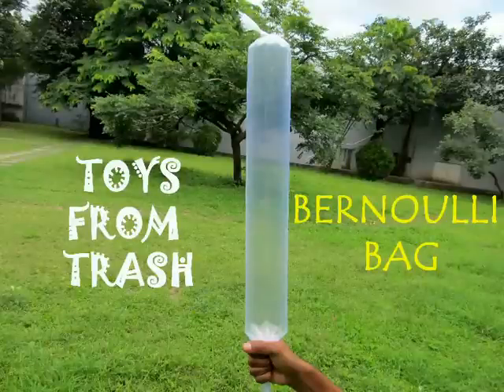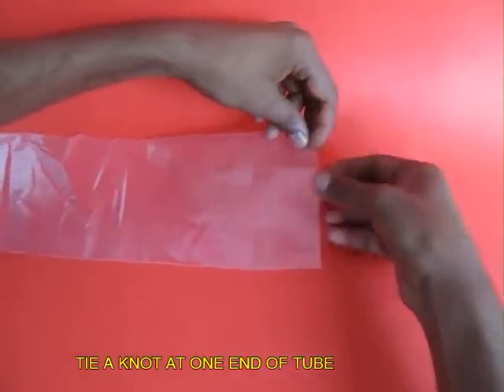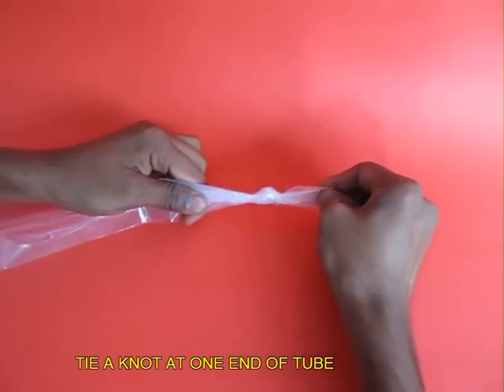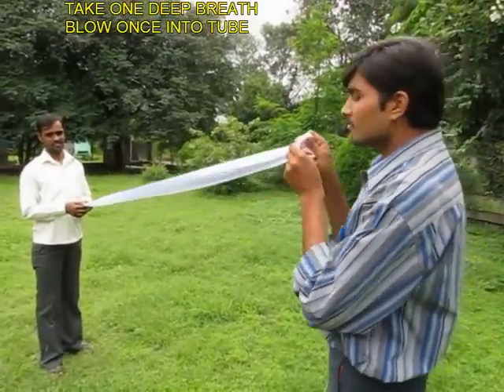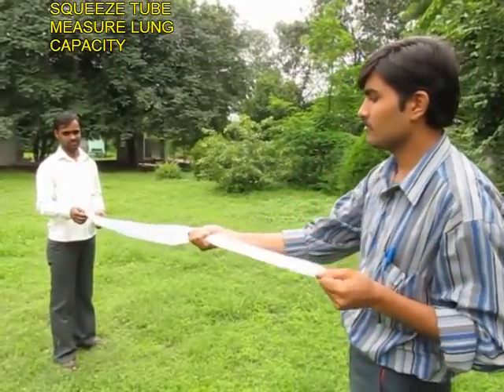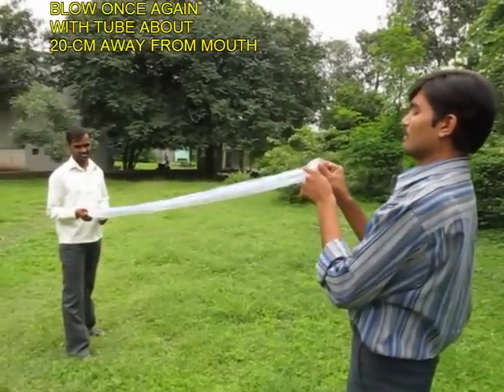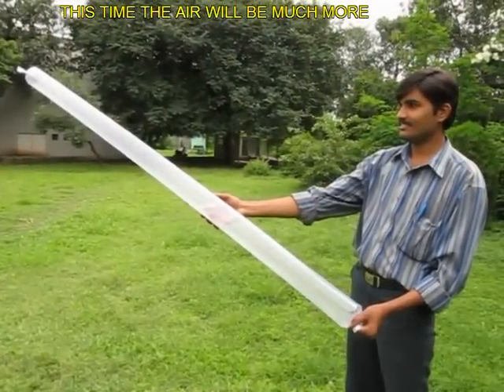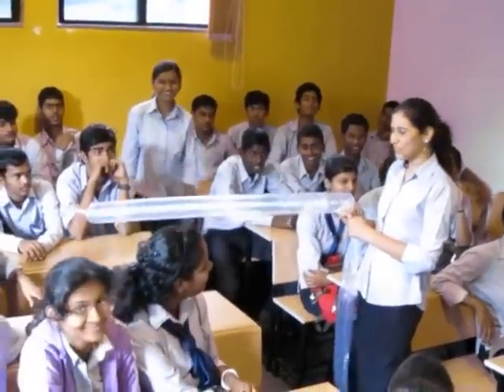BERNOULLI BAG - ENGLISH - 12MB.avi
Tie a knot at one end of a 2-meter long flexible plastic tube used for making plastic bags. This will seal that end. Then blow a lungful of air with your mouth next to the tube. This will be a measure of your lung capacity. Next keep the tube end 20-cm away from your mouth and blow again. Much more air will fill in the bag this time because of the Bernoulli Effect.
This work was supported by IUCAA and Tata Trust. This film was made by Ashok Rupner TATA Trust: Education is one of the key focus areas for Tata Trusts, aiming towards enabling access of quality education to the underprivileged population in India. To facilitate quality in teaching and learning of Science education through workshops, capacity building and resource creation, Tata Trusts have been supporting Muktangan Vigyan Shodhika (MVS), IUCAA's Children’s Science Centre, since inception. To know more about other initiatives of Tata Trusts, please